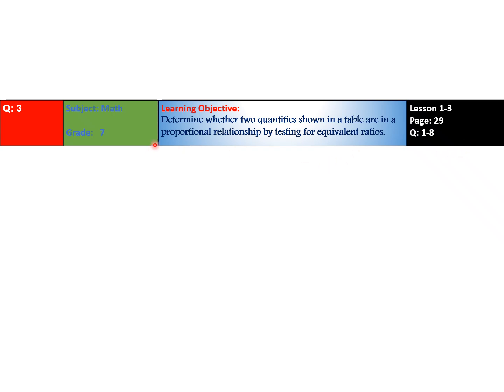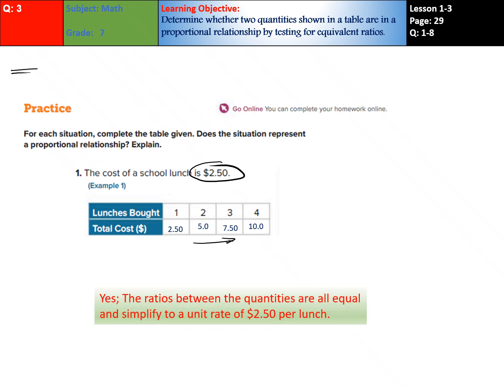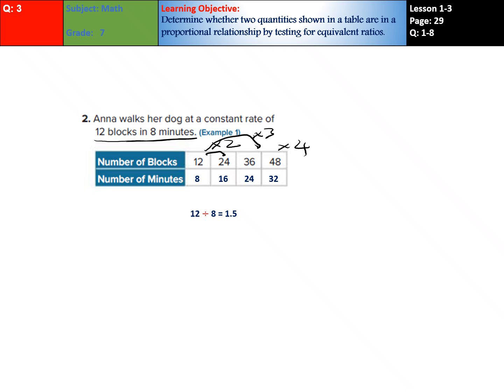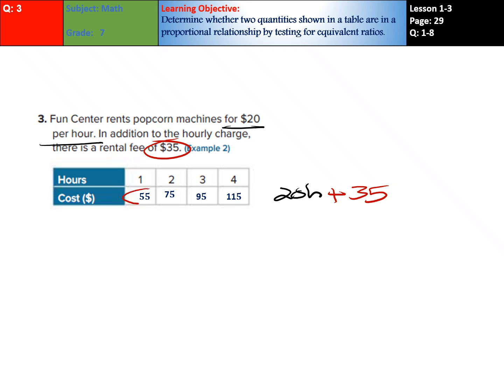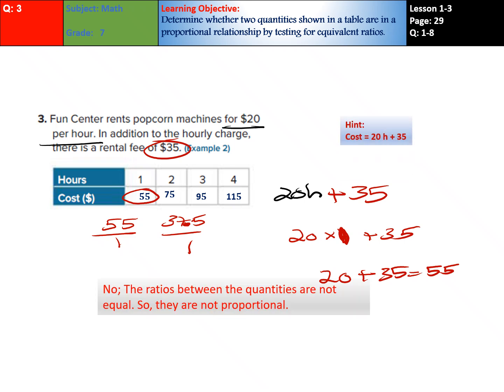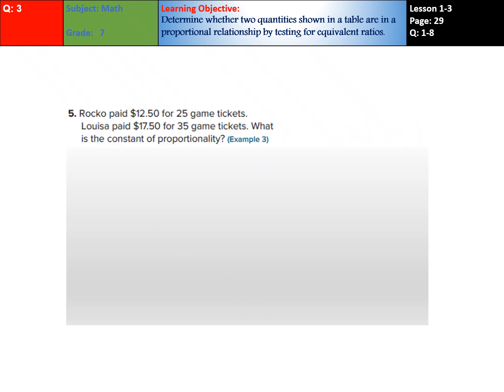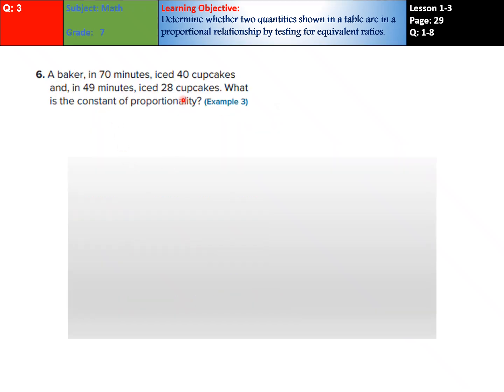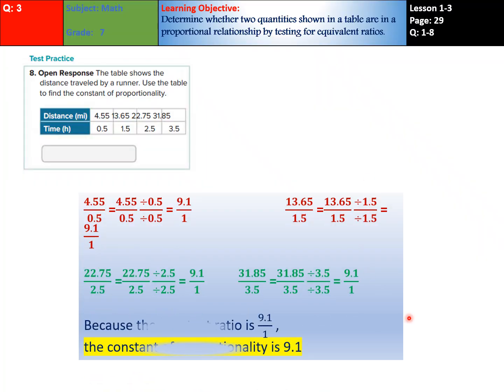Tables of Proportional Relationships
Reveal Math
Grade 7
Lesson 1-3